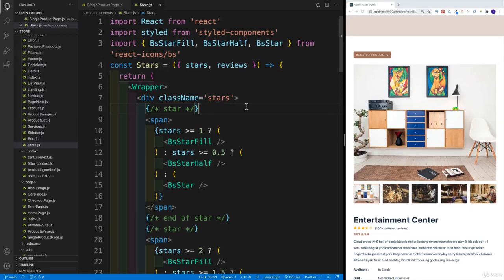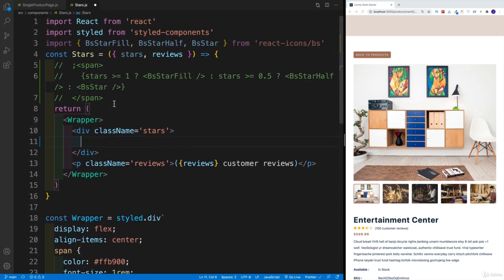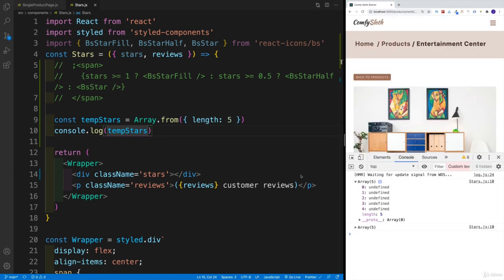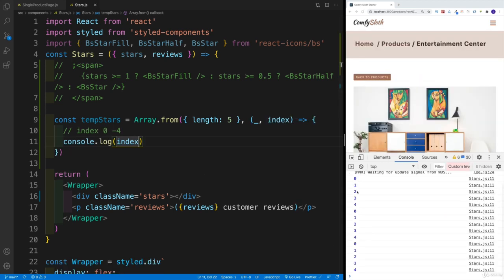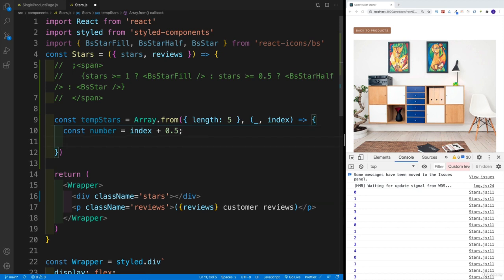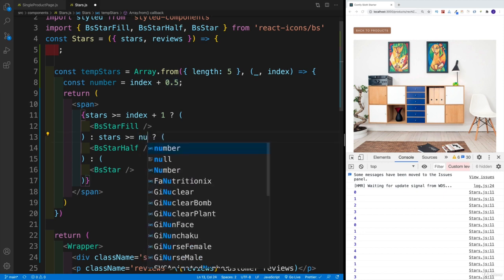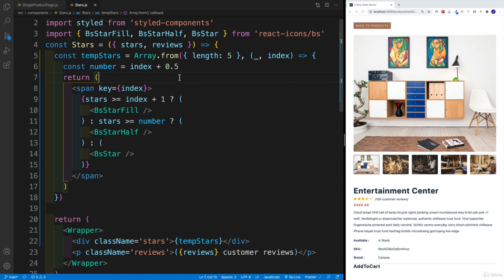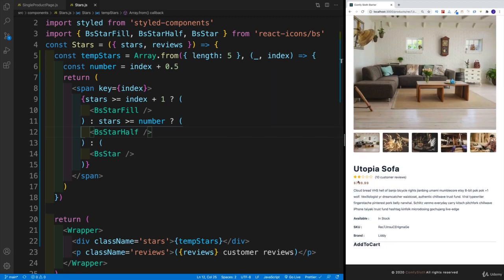29 Single Product Stars array approach